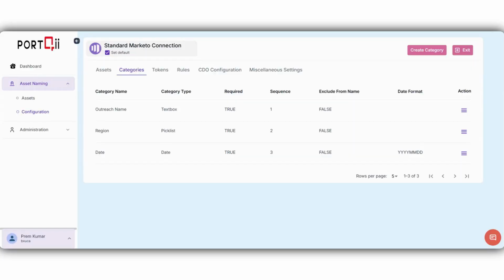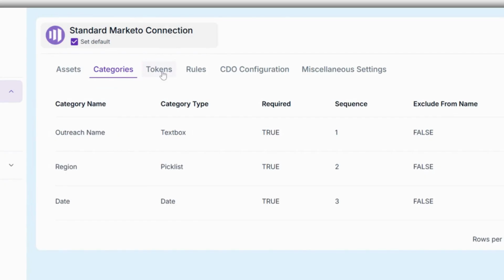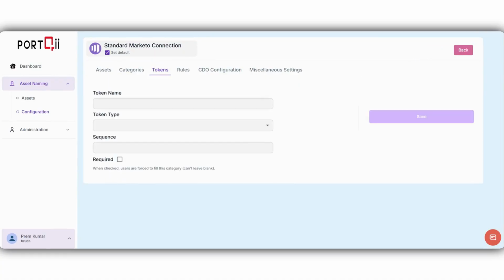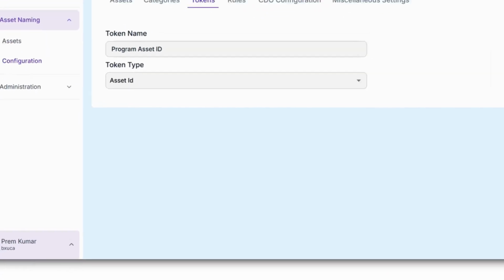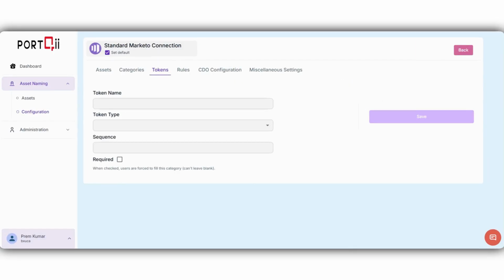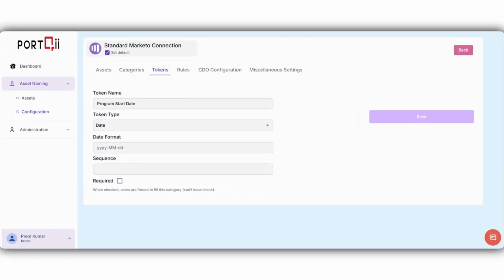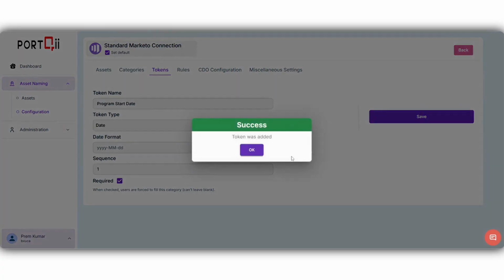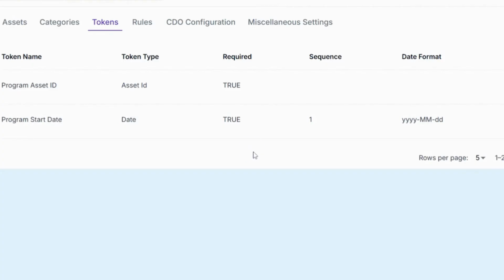How to Create and Configure Tokens in the Asset Naming Assistant | Audienz + Marketo Guide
This video explains how to create and configure tokens in the Asset Naming Assistant (ANA) within Audienz for Marketo.
You’ll learn how to:
 - Access the Tokens tab in Configuration
 - Create new tokens with different types such as Asset ID, Asset Name, or Date
 - Define sequence order and set tokens as required fields
 - Manage Picklist-type tokens and bulk upload options using a CSV file

By the end of this tutorial, you’ll understand how to use tokens to dynamically populate content and maintain consistency across your Marketo assets.